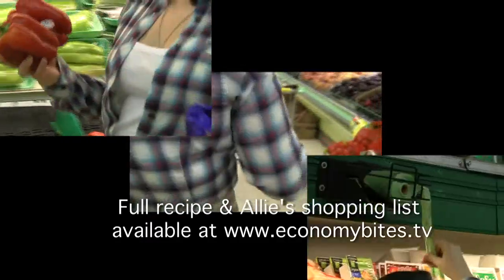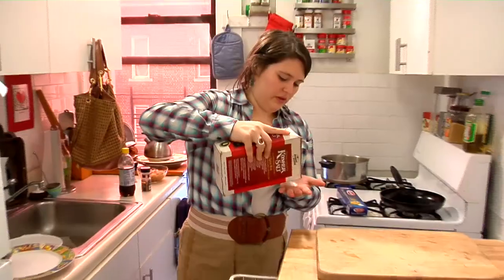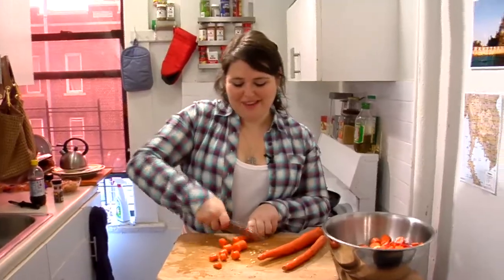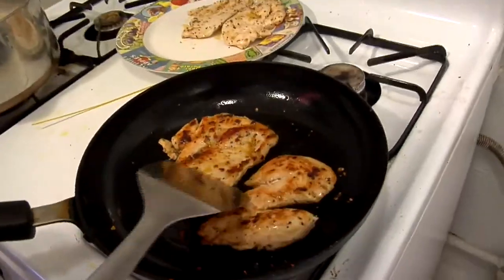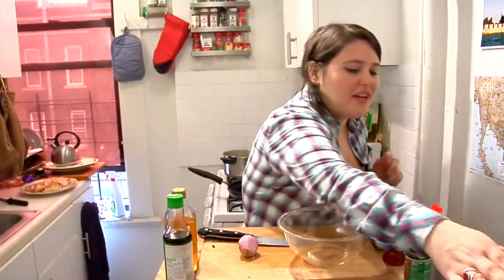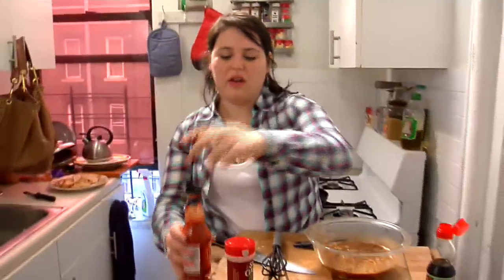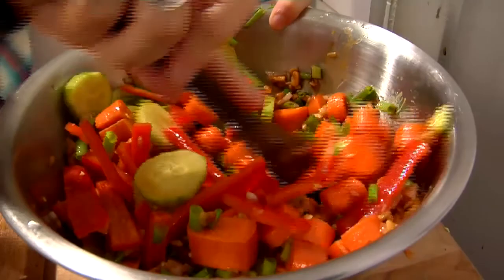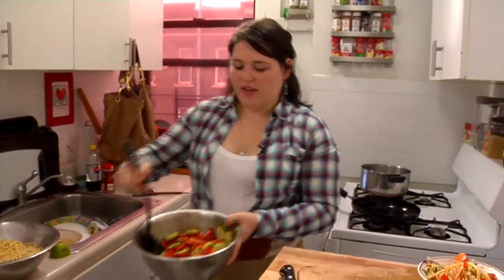Economy Bites (cooking show) Episode 11: Thai Chicken Pasta